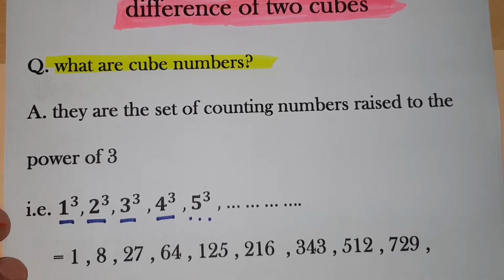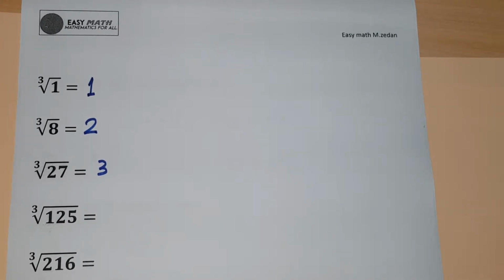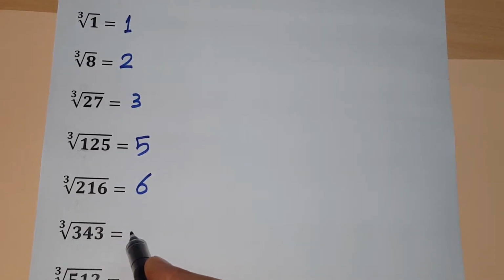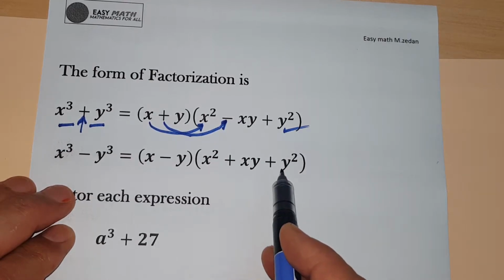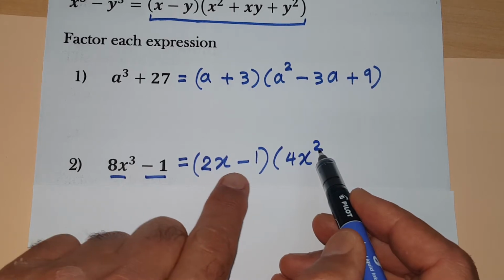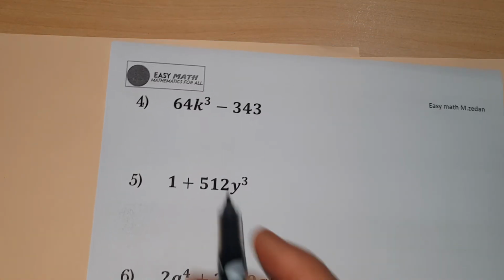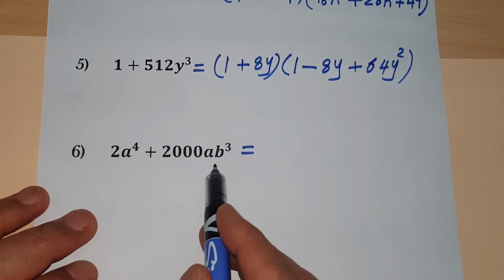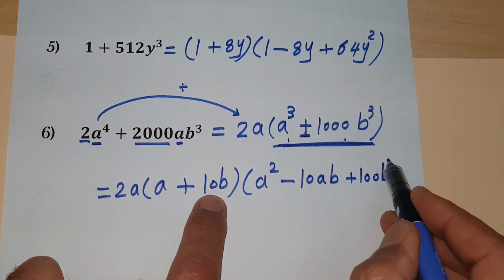factorization of sum and difference of two cubes. What is the meaning of a cube number?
By the end of this vide, student will be able to factor Facrosum or diference o two cubes.